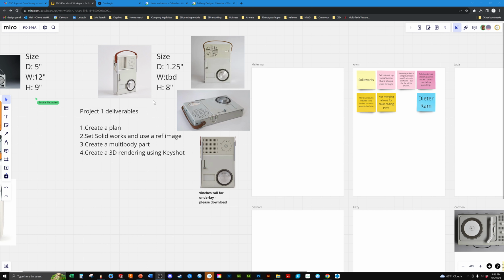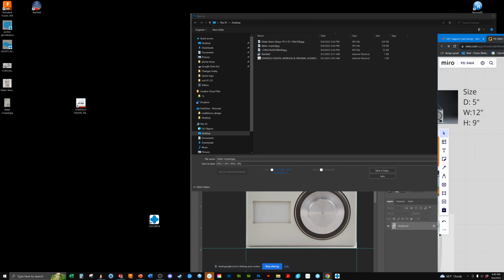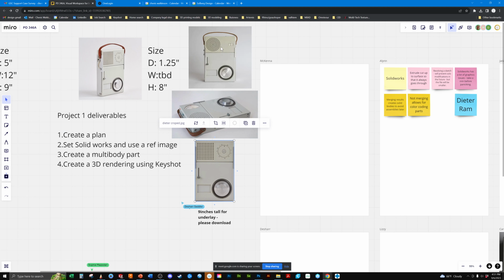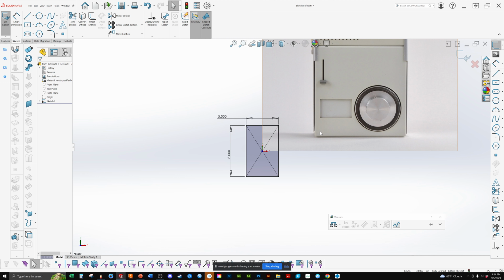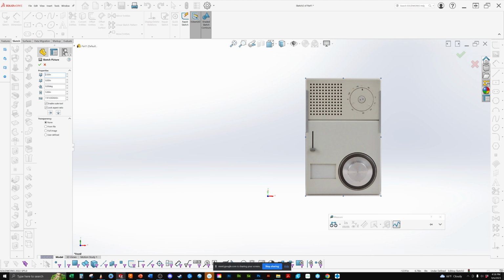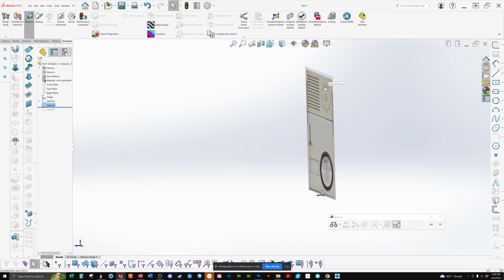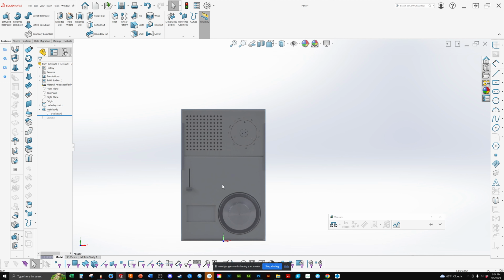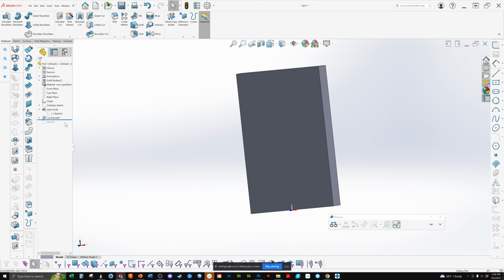DR radio 2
Building of Dieter Rams Radio